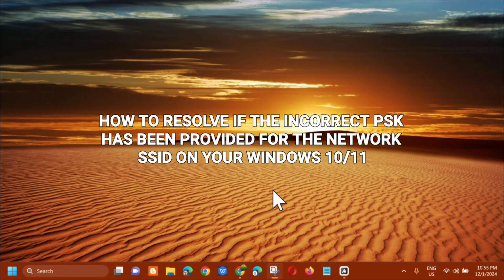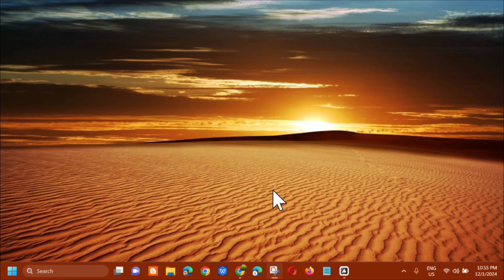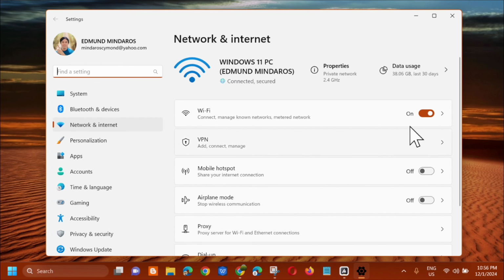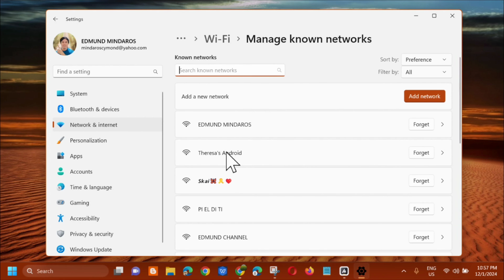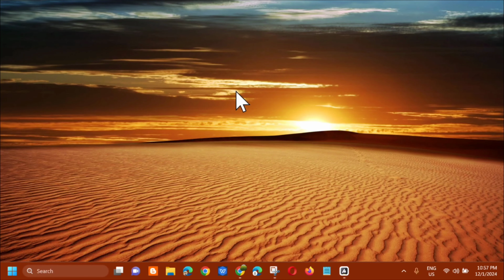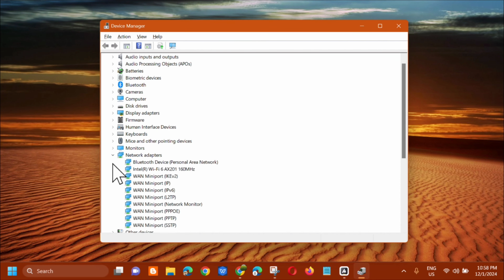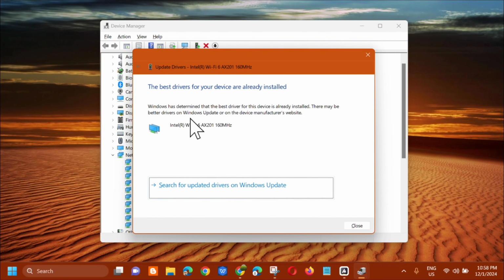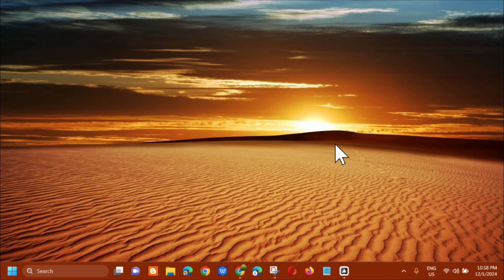How To Fix Incorrect PSK Provided For Network SSID in Windows 11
In this tutorial, you will find some steps that should help you fix incorrect psk provided for network ssid error in Windows. Some Windows 10 users fail to connect to network due to the error message incorrect PSK provided for network SSID. This usually happens after the password of the router is reset and the PSK (pre-shared key) is changed.

The error message indicates that you have input a wrong password. If you are sure the password is correct, the problem might be caused by faulty network profile or corrupted network driver. Network SSID is the Service Set Identifier and it is the name of the Wi-Fi network that is broadcasted to the devices within its range. This error can impact users by preventing them from accessing the internet via the Wi-Fi network. This can be extremely inconvenient, especially if the user requires internet access for work or other critical tasks.

Delete the Existing Wireless Network Profile:
1. Right-click the Network icon in the notification area of the taskbar and select Open Network & Internet settings.
2. In the left pane, select Wi-Fi. In the right pane, click Manage known networks.
3. Choose the network which needs to be deleted and then click Forget button. Once you delete the profile, you should try connecting to the network again and check if it works properly.

Update Your Network Driver:
1. Right-click the Start button and select Device Manager from the menu.
2. Double-click Network adapters to expand the category.
3. Right-click the network which incorrect PSK provided for network SSID error happens to and select Update driver.
4. In the pop-up window, click Search automatically for updated driver software and then follow the onscreen instructions to finish the operation.
5. When the latest driver is installed, you will be required to restart the PC.

Issues Addressed In This Tutorial:
fix incorrect PSK provided for network SSID in windows
how to fix incorrect PSK provided for network SSID
PSK provided for network SSID
incorrect PSK for network SSID
incorrect PSK provided for SSID